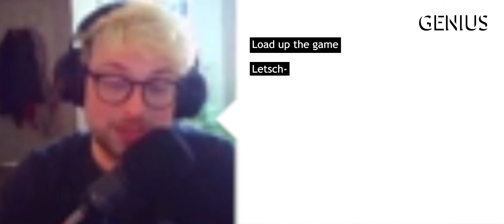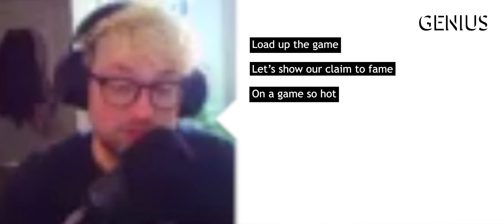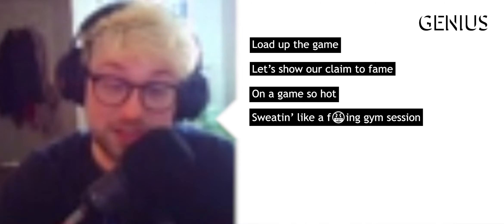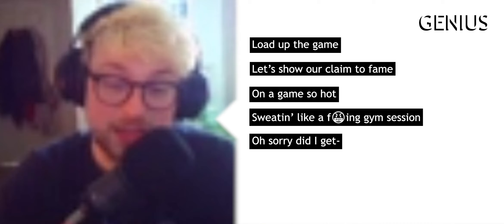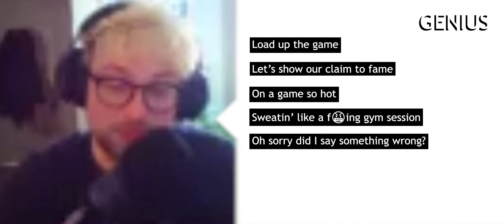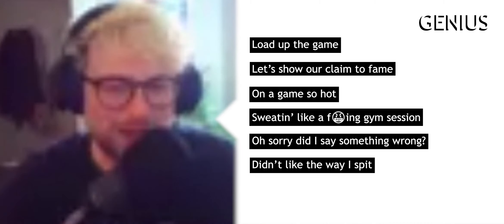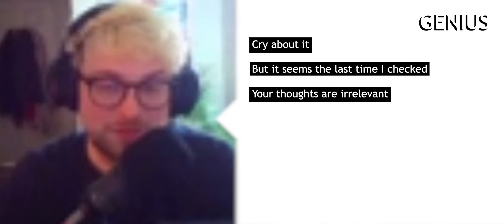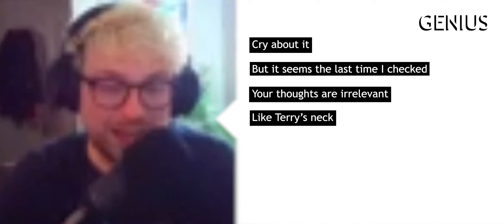Danduw's epic S&box rap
he thought nobody was clipping but i cliped and i relaly showd him and thats how i got my s&box key (he was very distraught)